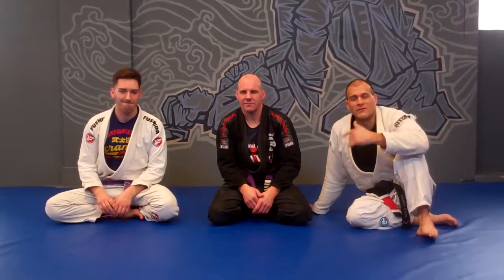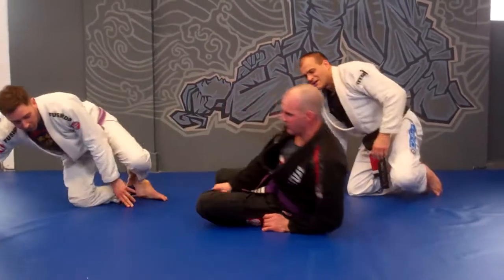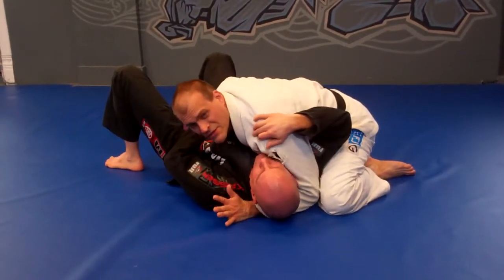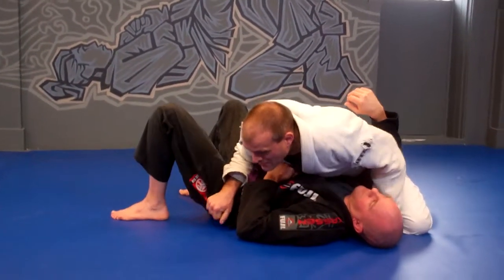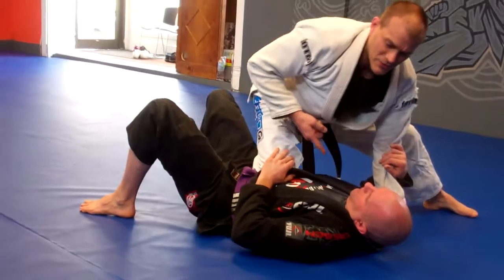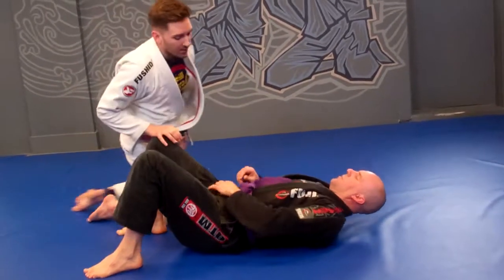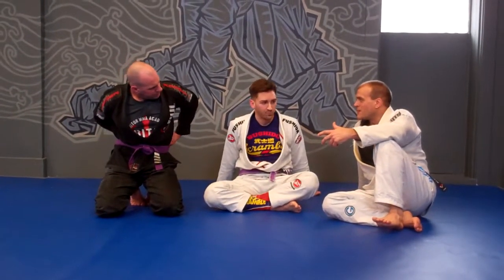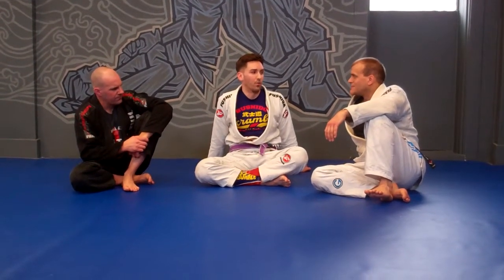Side to Knee in Transition Contrast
Today we not only recap some of our material this week, but we also compare and contrast wto variations.

My good friend, and excellent BJJ practitioner Ron Bristow, of the Ohana Martial Art Academy stopped by to catch up and roll.  While he was here, we took a look at the same tactics thru the lens of his game.

It's a great showcase of contrasting styles while recognizing the fundamentals that drive both.  Thanks for helping out today, Ron!